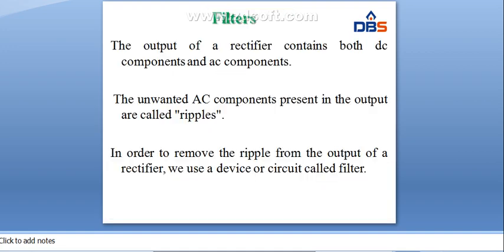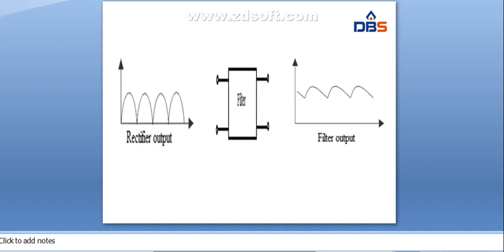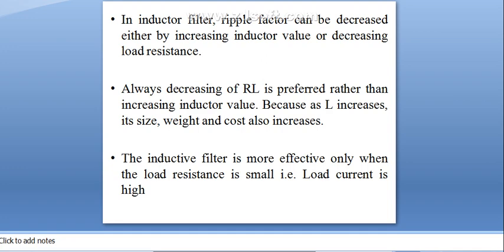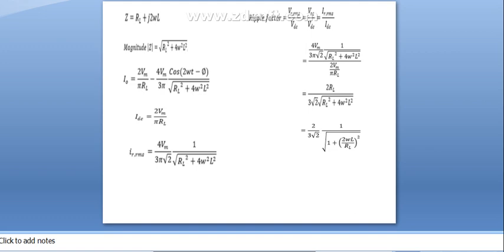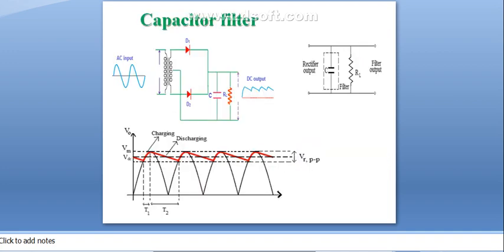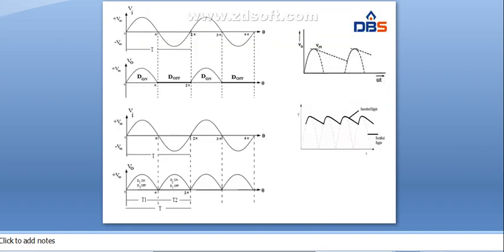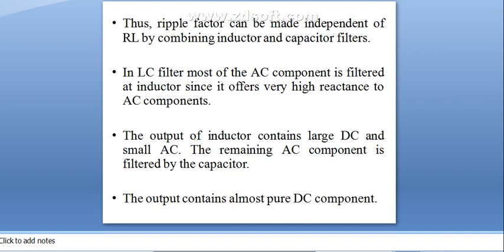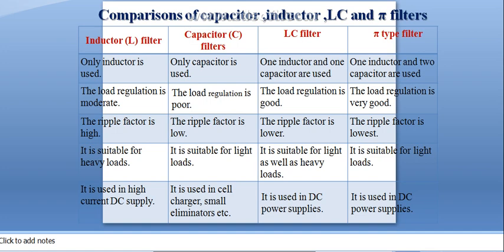Inductor and Capacitor Filter | L Section filter | Diode Applications | Online Education | DBS Talk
Inductor and Capacitor Filter! A filter circuit is in general a combination of inductor (L) and Capacitor (C) called LC filter circuit. This Video covers the following topics: Filters – Inductor and Capacitor Filter, L-section filter, pi-Filter.
Subject: ELECTRONIC DEVICES AND CIRCUITS
Branch: ELECTRONICS AND COMMUNICATION  ENGINEERING
Year: IIB.Tech -I Semester
Unit No: 3
Unit Name: Diode Applications.
Topic: Filters – Inductor and Capacitor Filter, L-section filter, pi-Filter.